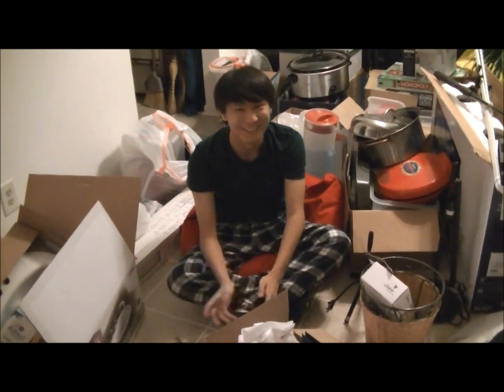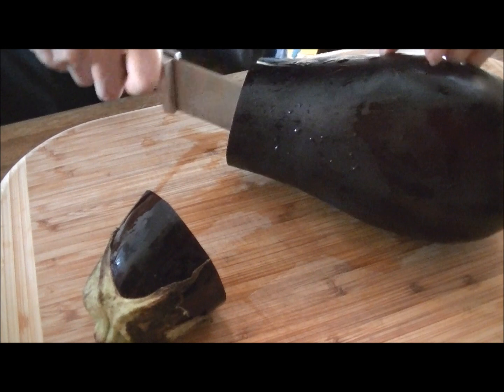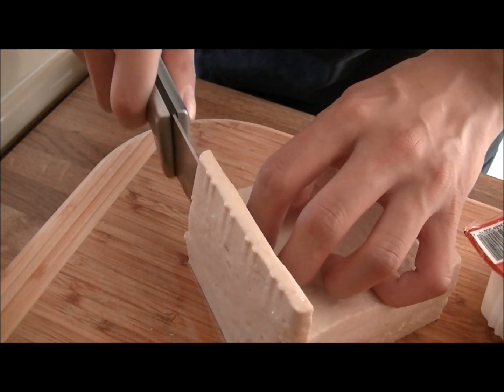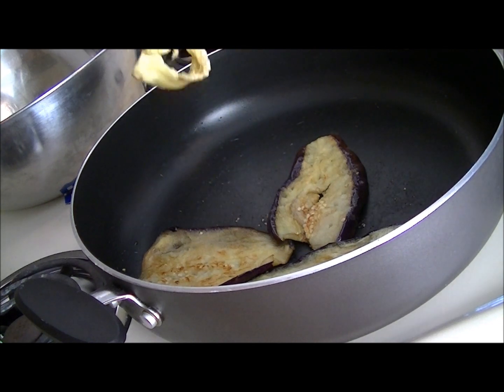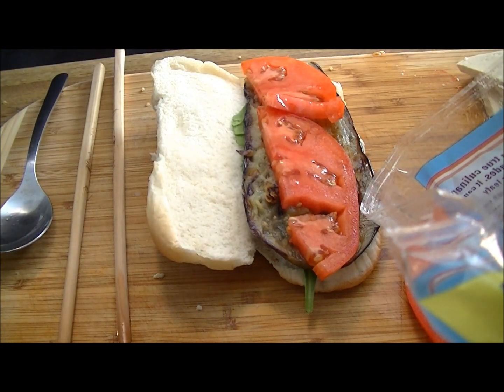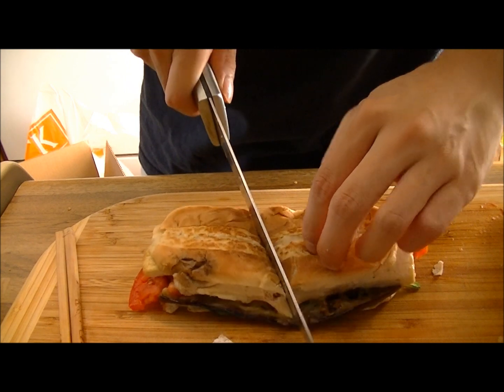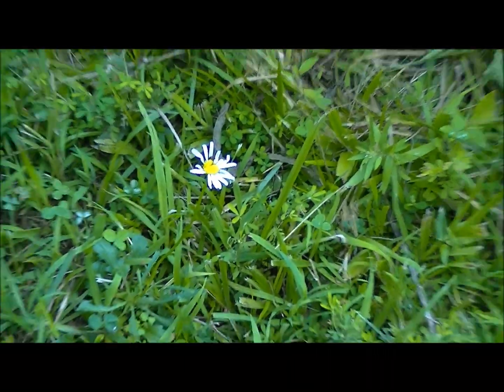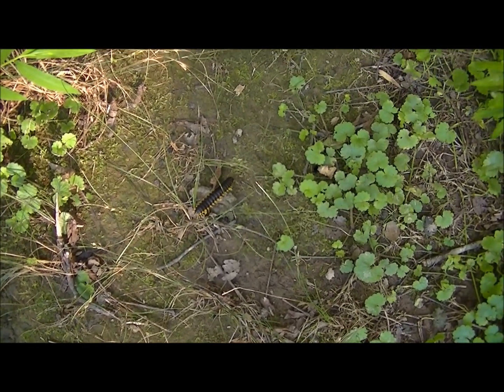Eggplant and Tofu Panini - Cooking with Karl